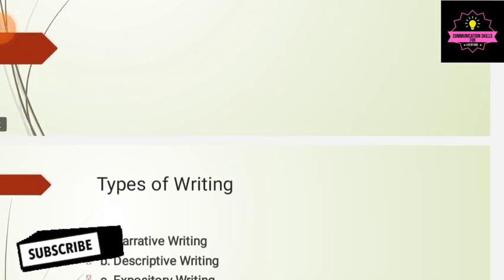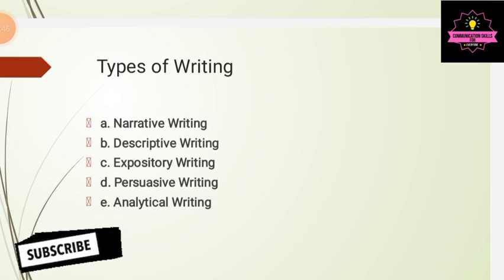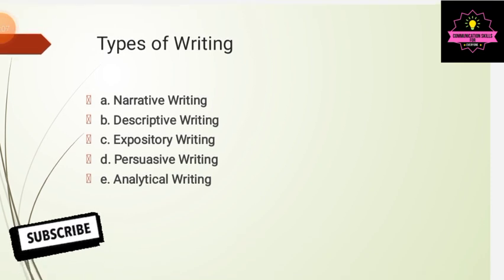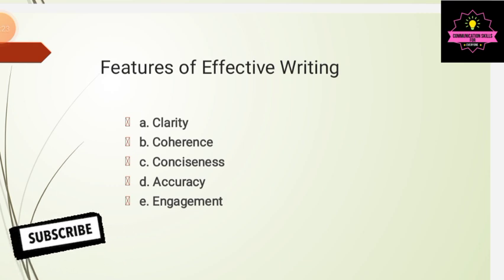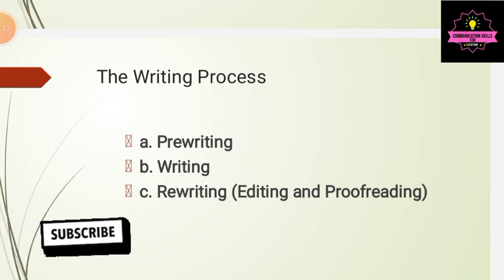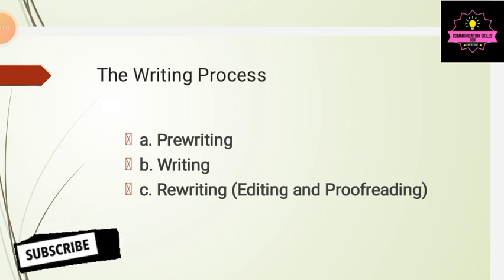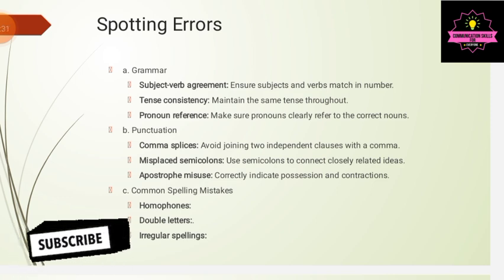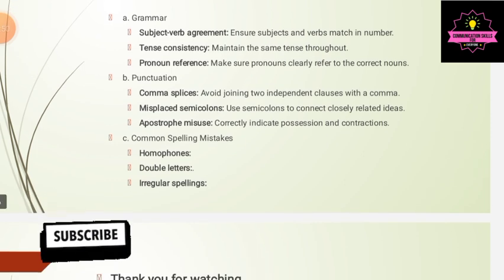Mastering the Art of Effective Writing Skills: Types, Features, and Error-Free Techniques Revealed!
Mastering the Art of Effective Writing Skills: Types, Features, and Error-Free Techniques Revealed! Mastering the Art of Writing: Types, Features, and Error-Free Techniques Revealed!
Effective Writing Skills
Types of writing, features of writing. Writing process: prewriting, writing and rewriting (editing and proof reading). Spotting Errors: Grammar, Punctuation and Common Spelling Mistakes.